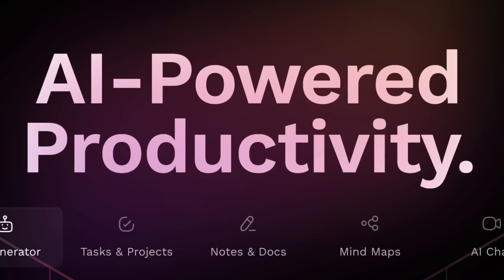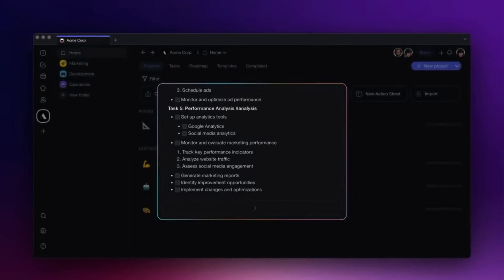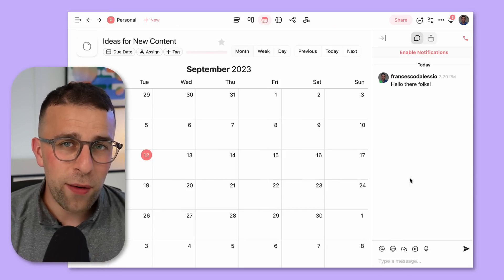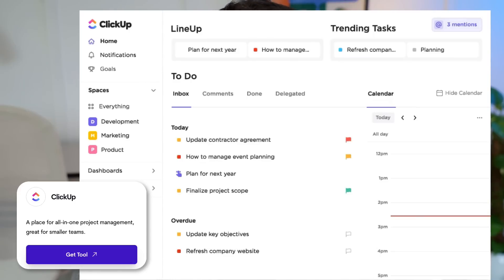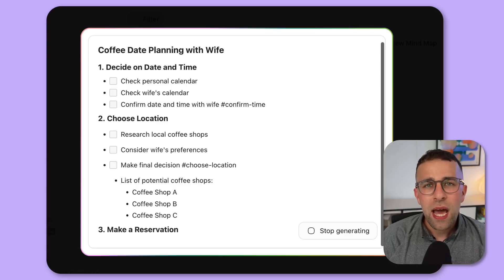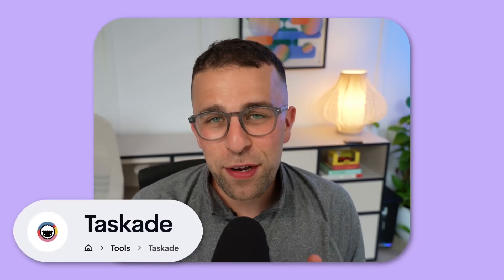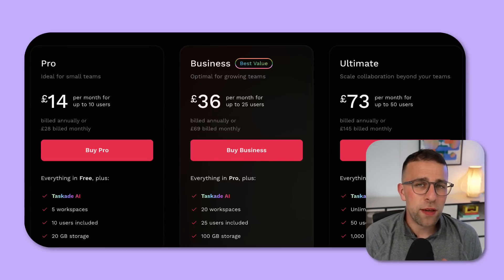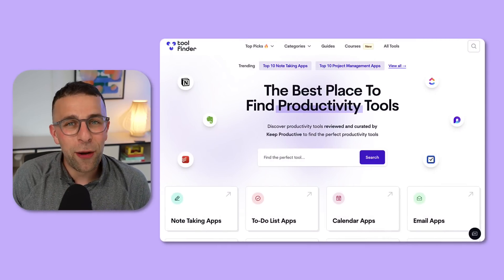Taskade Review (2024): AI Project Management Software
Stop doing busywork! Try Bento Focus

Taskade AI is project management application with appeal to individuals and small teams. Taskade presents helpful views, video chat, great collaborative functions & new AI abilities. This is our preview of how to view Taskade as an option.

⏰ TIME STAMPS

00:00 - Introduction
00:30 - What is Taskade?
00:45 - The Good Bits of Taskade
02:35 - The Bad Bits of Taskade
03:23 - Taskade AI Buts
05:05 - Who is Taskade Best for?
06:00 - Summary